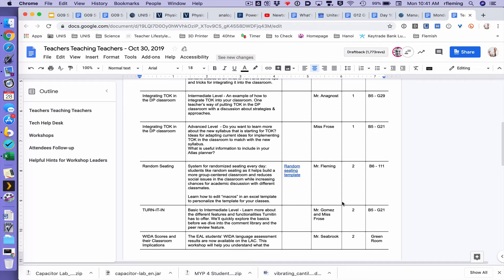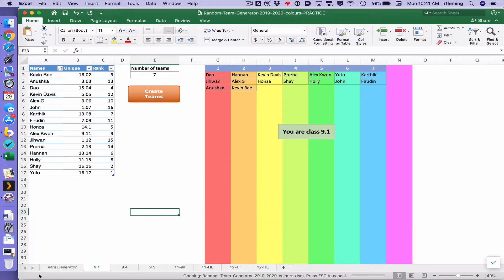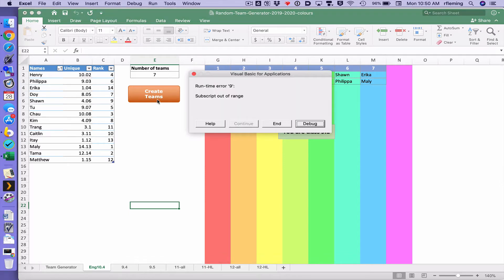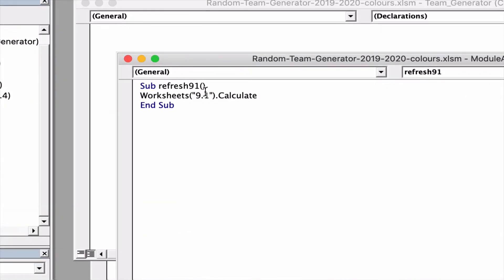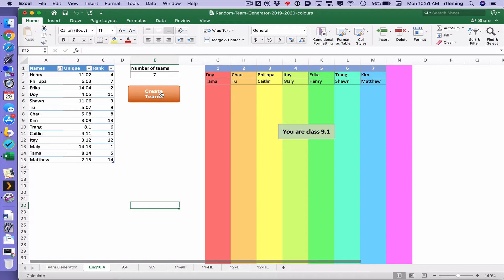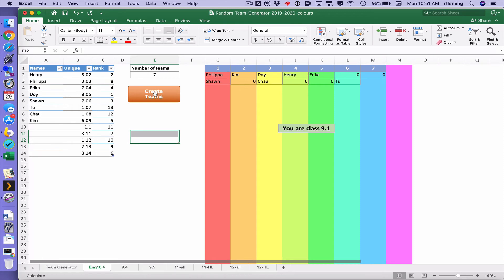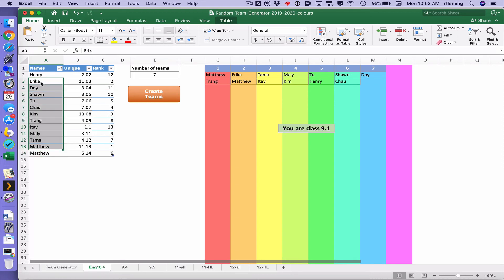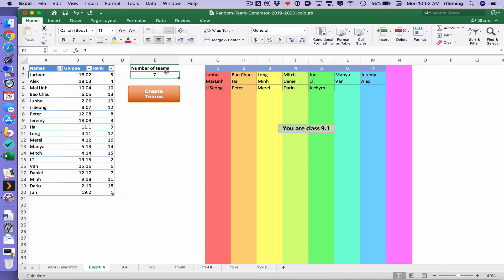Random Team Generator-Changing Class Name